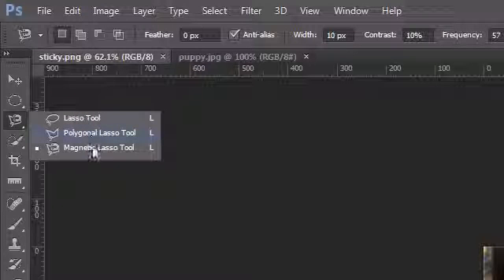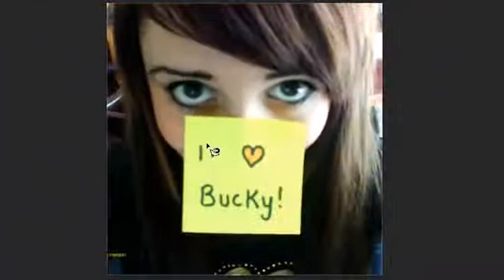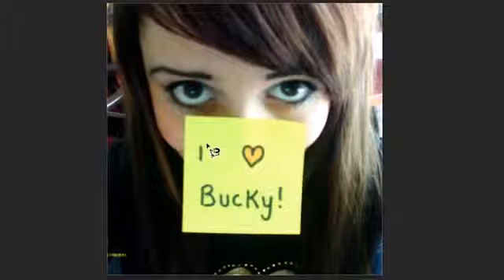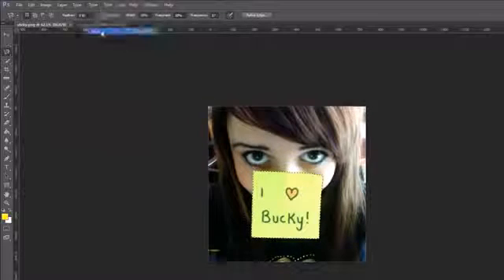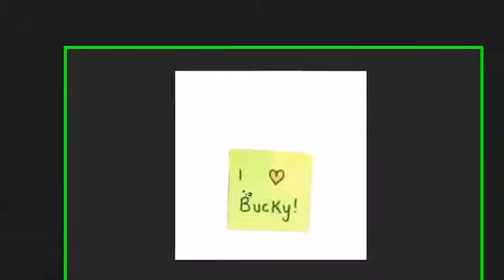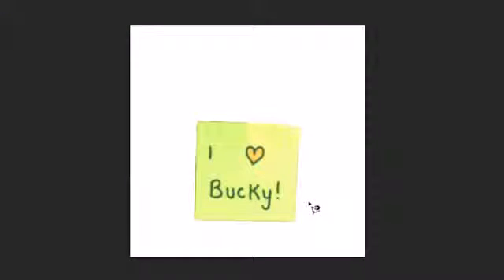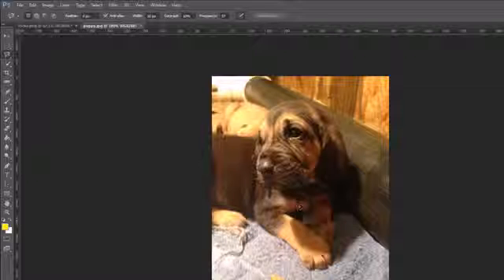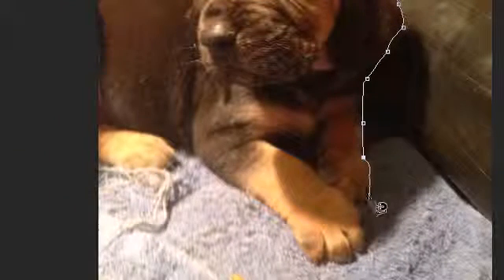Photoshop Tutorial 15 Magnetic Lasso Tool